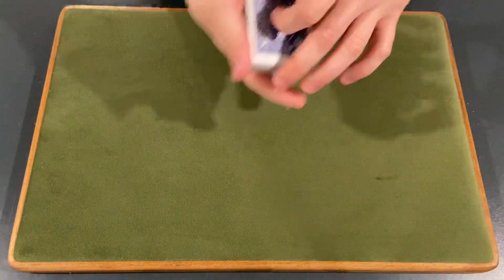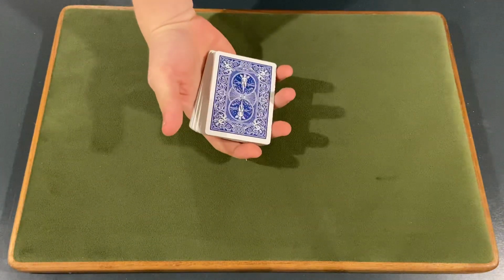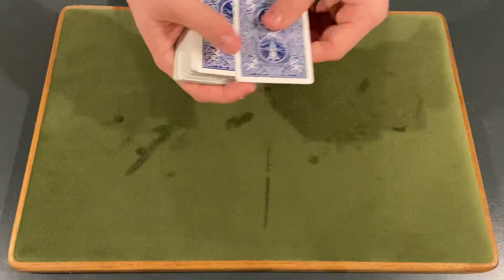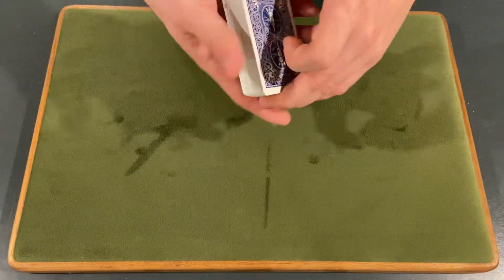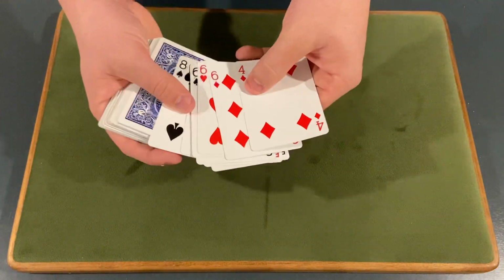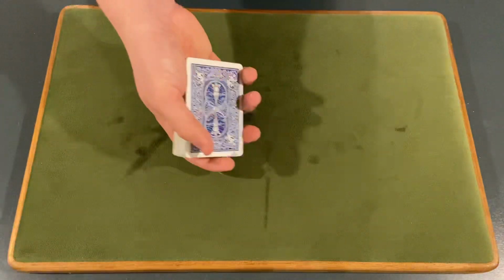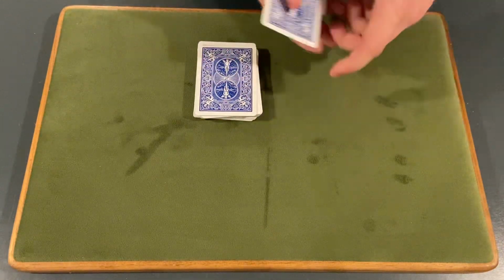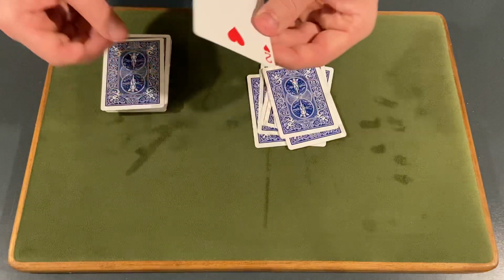FOOL MAGICIANS With This INSANE No Setup Card Trick!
🔥Want to get $20 off your next concert or sporting event ticket? Be sure to check out seatgeek! It’s a super cheap and reliable website to purchase tickets, and our code “CS99” will get you $20 off your first purchase!

1. Like the video
3. Comment

💵USE OUR AMAZON LINK FOR ALL PURCHASES: